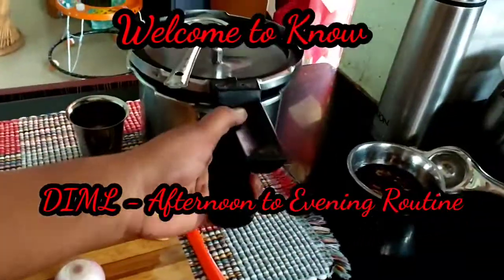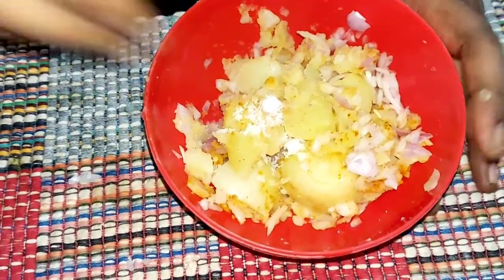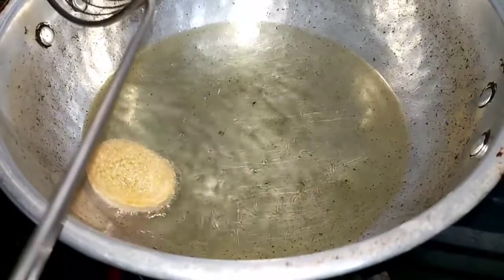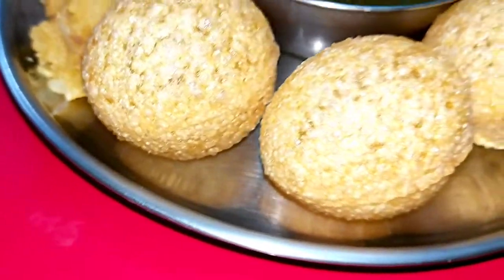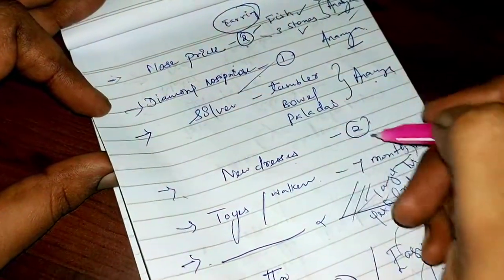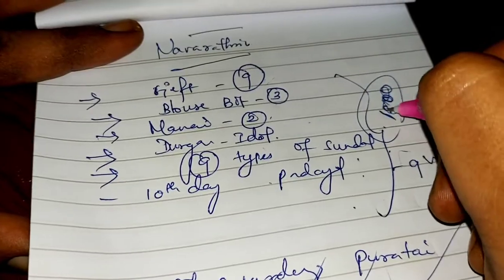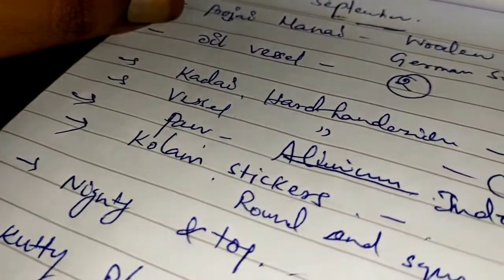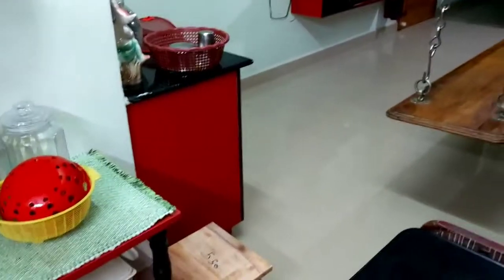DIML - Afternoon to Evening Routine & My Mini shopping budget plan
DIML, Routine, Budget, Tamil, Know things special